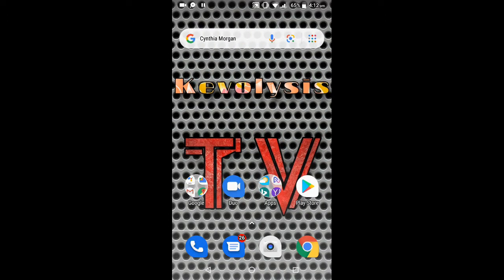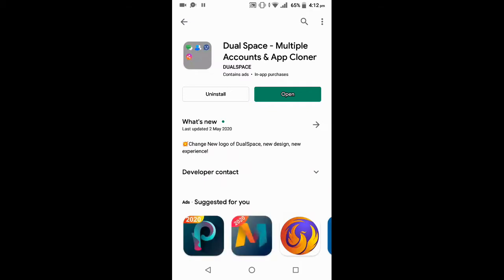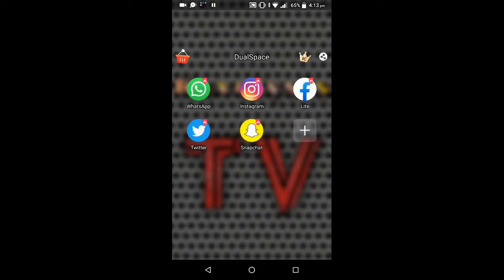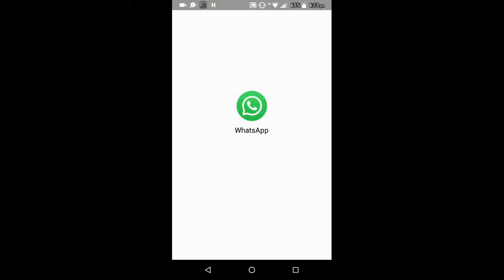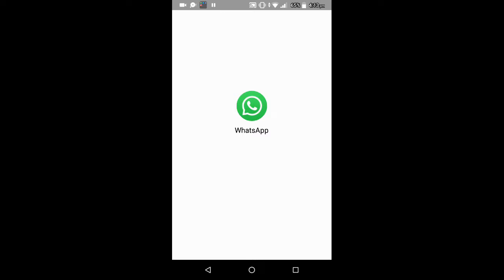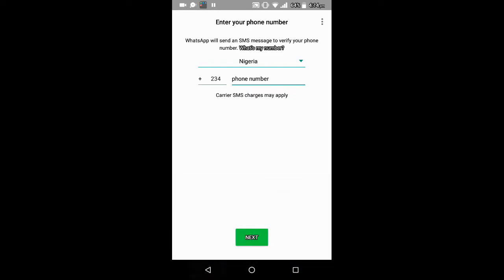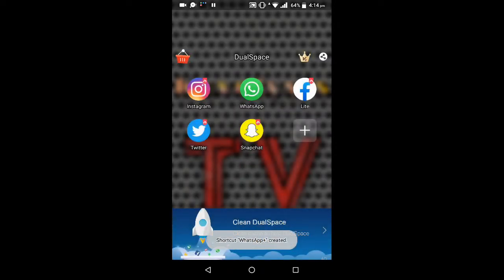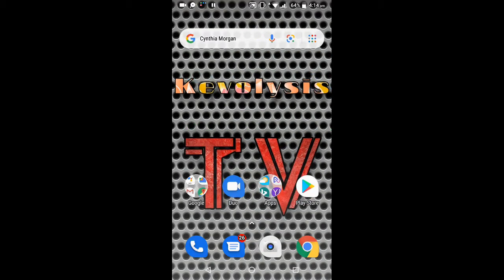How to Manage two WhatsApp Account on one device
- - - -Gears- - - -
AZ Screen Recorder
NSDC Video Editor

- - - -Social Links - - - -